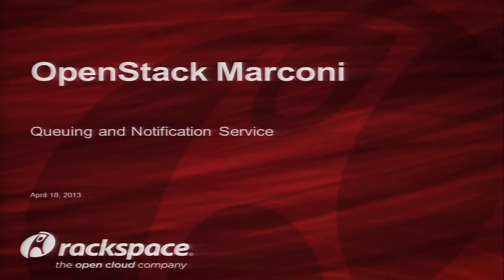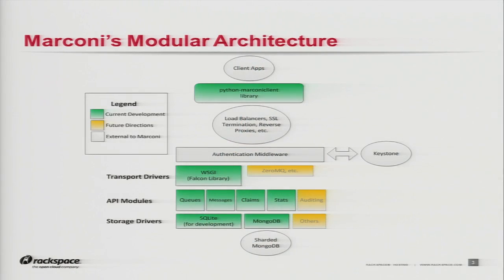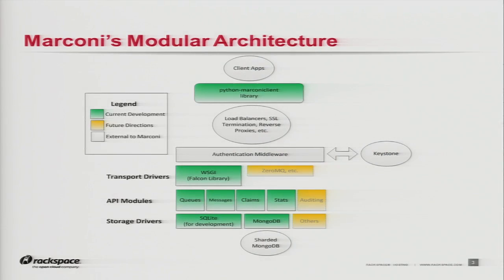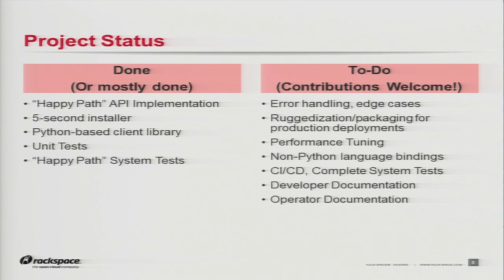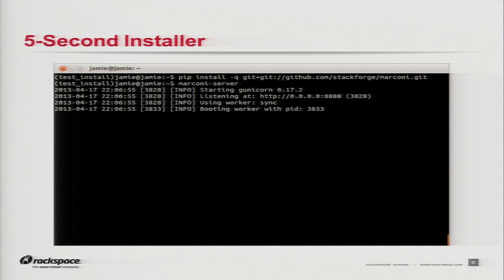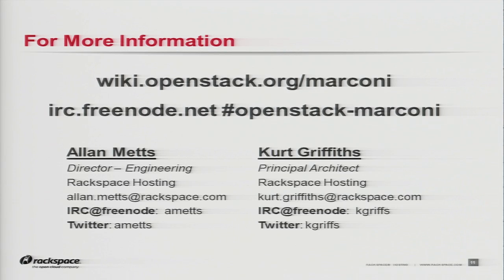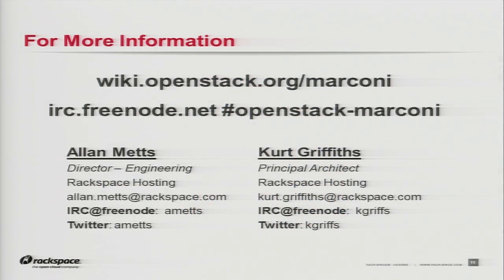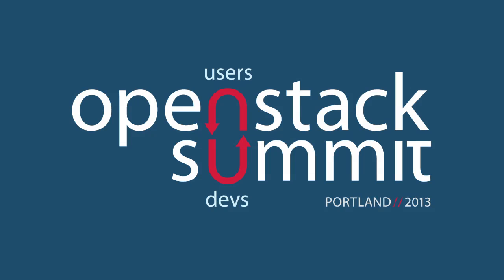Project Overview: OpenStack Queuing and Notification Service ("Marconi")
Speakers: Allan Metts, Kurt Griffiths (Rackspace)

Come to this session to get an update on Marconi, an OpenStack queuing and notification service described

Marconi aims to be pragmatic, building upon the real-world experiences of teams who have solid track records running and supporting web-scale message queuing systems.

Join Rackspace's Kurt Griffiths, Principal Architect, and Allan Metts, Engineering Director, to learn about the work that has been done and the path ahead -- including a description of the project, milestones, how it works, and an early demo.

As a message bus, Marconi allows cloud developers to use a REST API to easily distribute tasks to multiple workers across the components of an OpenStack  deployment.

Users will be able to customize Marconi to achieve a wide range of performance, durability, availability, and efficiency goals.